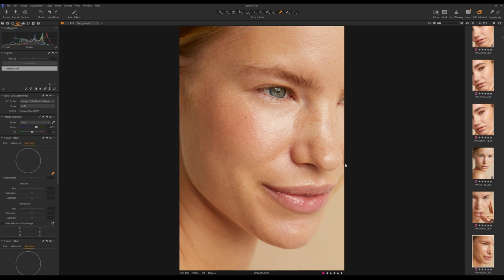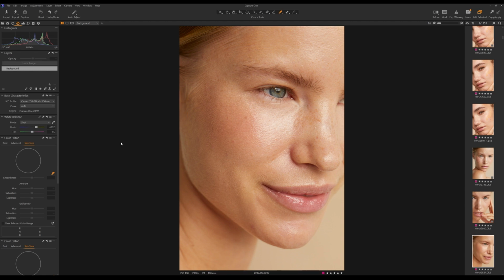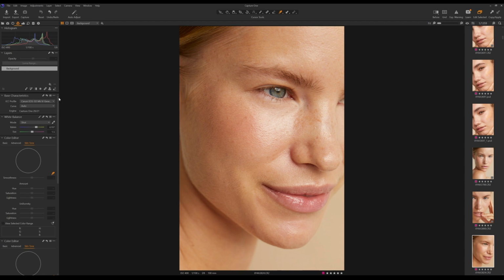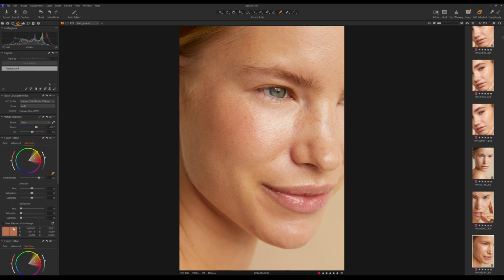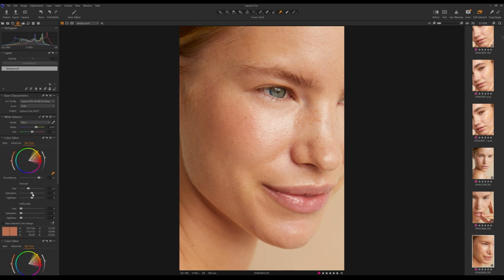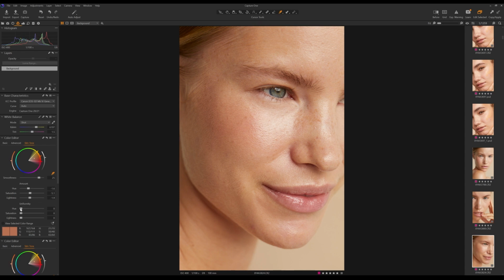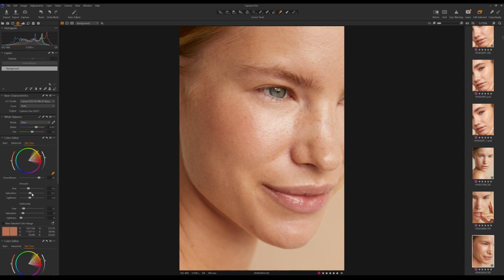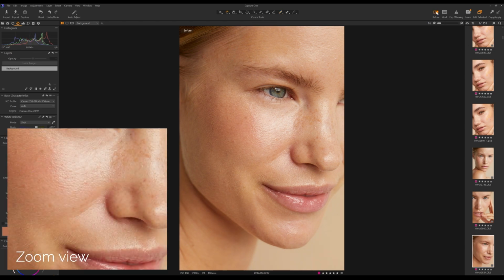How to Correct Skin Colour in Capture One [Capture One Skin Colour Correction Tutorial]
Hey guys!

Today's tutorial is going to be all about how to correct skin colour in Capture One.
I'd love to do more Capture One tutorials and beauty retouching tutorials, so let me know if you want to see more! 😊

~CAMERAS~
📸 Canon 5D Mark IV (Main Camera)

~LENSES~
📷 Canon 24-70mm f2.8L

~AUDIO~
🎤 Blue Yeti Desk USB Mic